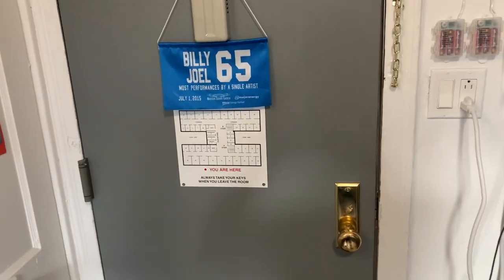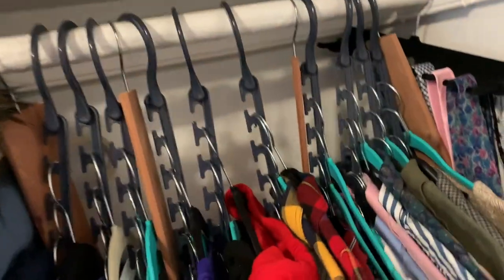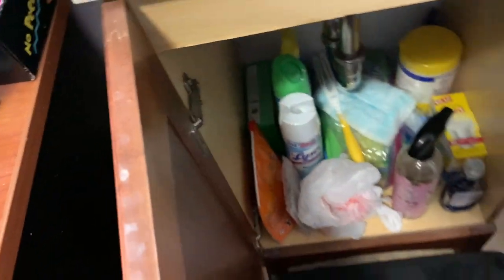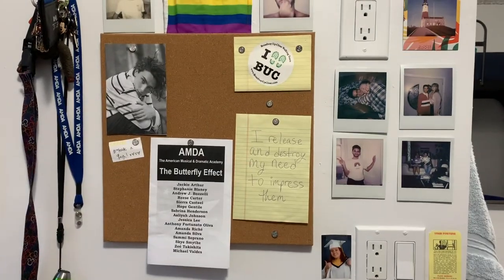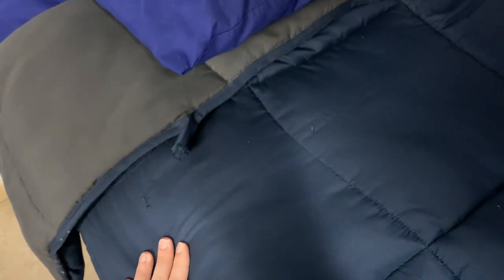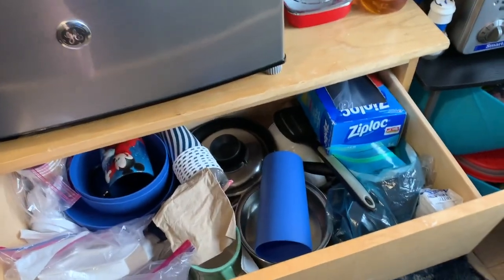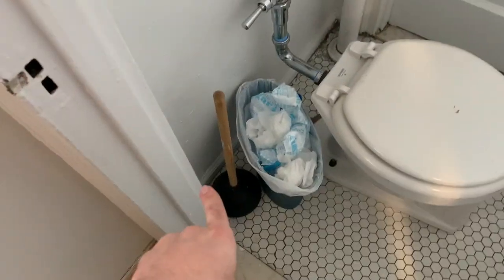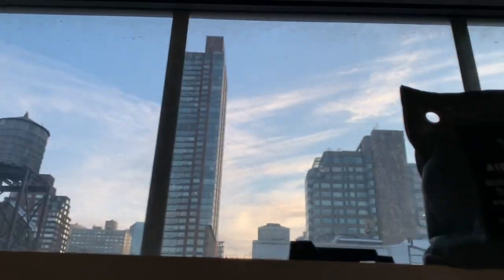AMDA NY Dorm Room Tour & Dorm Life Tips (Stratford Arms)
Thank you guys for watching my dorm room tour at AMDA NY! I hope I was able to address any questions or concerns about dorm life at AMDA NY or in NYC as a whole.
AMDA Merchandise MADE BY ME!

**I RECOMMEND GETTING Command Hooks to hang up anything in your room.**
**I RECOMMEND GETTING Arm & Hammer Fridge Fresh Refrigerator Air Filter to keep your fridge fresh.
**I RECOMMEND GETTING a plug-in or battery operated air freshener to keep your room smelling nice and fresh.**
**You will need a yoga mat for Voice, Production, & Speech (VPS) class! Here’s the link for the yoga mat I bought on Amazon

Items/products mentioned/seen in the video:

Doormat - 1'6"X2'6" Solid Tufted Doormats Navy - Mohawk

Bathmat - Genteele Memory Foam Bath Mat Non Slip Absorbent Super Cozy Velvet Bathroom Rug Carpet (17 inches X 24 inches)

Area Rug - NOT AVAILABLE ANYMORE (There are plenty of options for area rugs at Target and on Amazon. I recommend getting a 2’X3’ rug.)

Fairy/Twinkle/Twinkly lights - I DON’T RECOMMEND THE ONES I HAVE, but I found plug-in ones that may peak your interest. Twinkle Fairy String Lights with Remote, 40Ft. 120 LED Copper Wire Firefly Lights for Bedroom Wedding Gathering Party Christmas DIY Decoration, Warm White

Call Me By Your Name poster - Gabriela 14inch x 21inch Call Me by Your Name Armie Hammer Timothée Chalamet Michael Stuhlbarg Amira Casar Waterproof Poster (Bathroom, Outdoors wherever you like)

Laundry bag - iwill CREATE PRO 『25”X31”』 Laundry Backpack, 2 Strong Shoulder Straps, Wash Laundry Washing Bag for Dorm-Room, Laundry Bag

Space-saving hangers - Wonder Hanger Max New & Improved, Pack of Triples, The Closet Space for Easy, Effortless, Wrinkle-Free Clothes, Comes Fully Assembled (Grey, Pack of 10)

Heavy winter coat - I bought mine from Abercrombie & Fitch during their Black Friday sale (entire store is 50% off), but you can buy a heavy winter coat from most clothing stores in NYC or online.)

Robe - Ross Michaels Men's Hooded Robe - Plush Shawl Kimono Bathrobe for Men

Steamer - URPOWER Garment Steamer 130ml Portable 7 in 1 Handheld Fabric Steamer Fast Heat-up Powerful Garment Clothes Steamer with High Capacity for Home and Travel, Travel Pouch Included- Not for Abroad

Apple Education Pricing and Student Discounts - I actually bought Final Cut Pro (which I used to edit this video), Logic Pro, and a lot of other applications for $200 with an education pricing Pro Bundle.

Decorative cork board - can be bought at Target, on Amazon, and any supply store or store that sells dorm essentials

Polaroid decorative hanging photo borders - Polaroid PL3X4FRSQ-50 Square Vintage Photo Frames for 3x4 Type, 600 Film (OneStep 2), Colorful

Disposable camera - can be bought on Amazon and at select pharmacies

(CONTINUED IN COMMENTS)